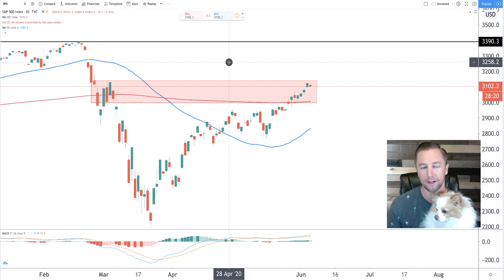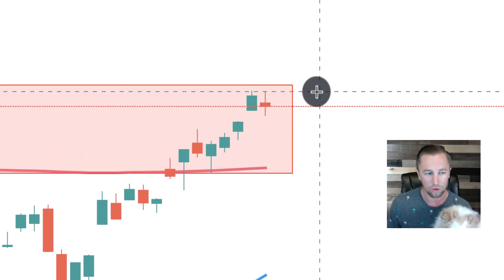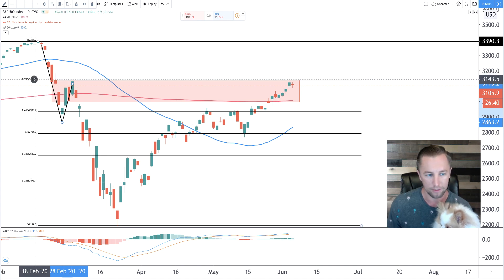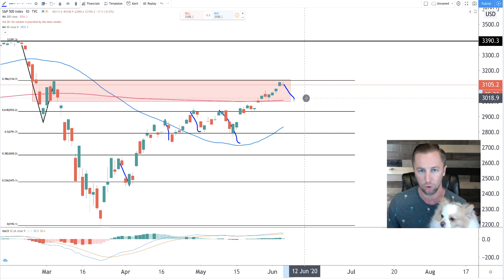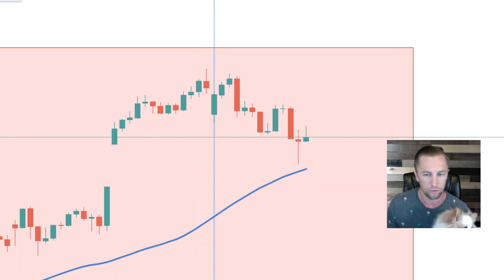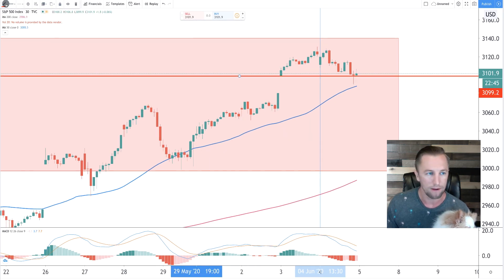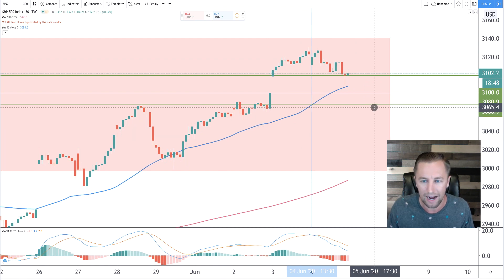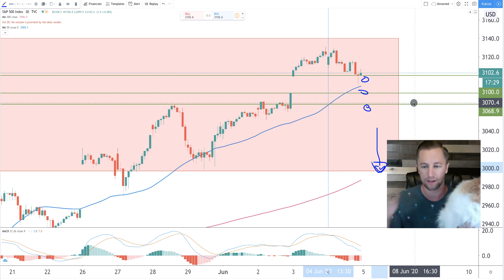S&P 500 Technical Analysis Update 6-4-2020 (Where Are We Going From here?)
In todays S&P 500 Technical Analysis for June 4th 2020, We will be looking at the daily and 30 minute timeframe mapping out support and resistance levels to determine where we go from here.

At the time of this recorded the maket still had 30 minutes to go into closing and we saw a move to the upside in the final 20 minutes of trading. The main support level to keep an eye on is $3100 and $3080. The overhead resistance is the 78% fibonaci retracement level $3120, and $3130.